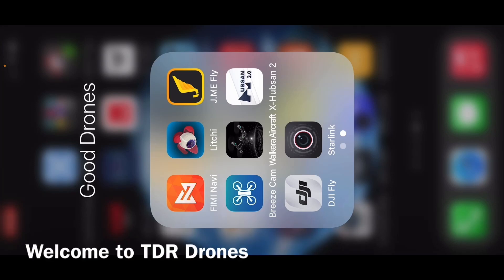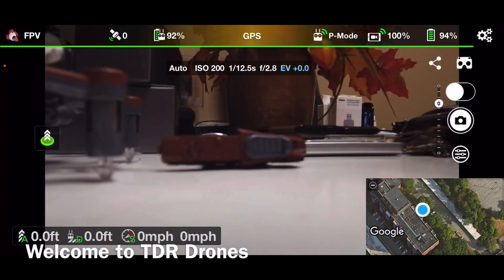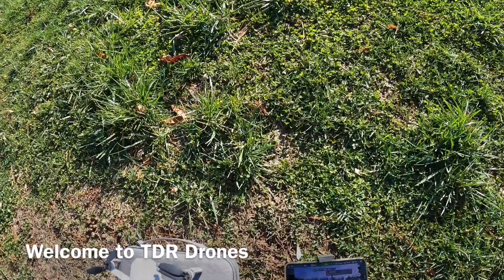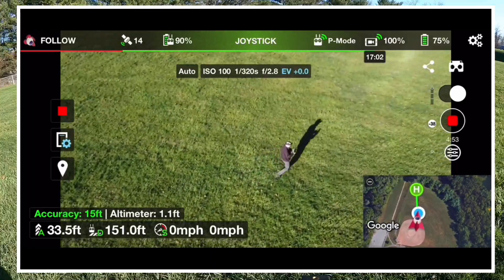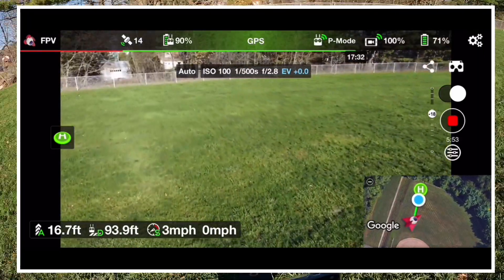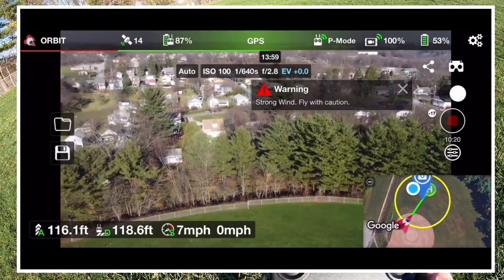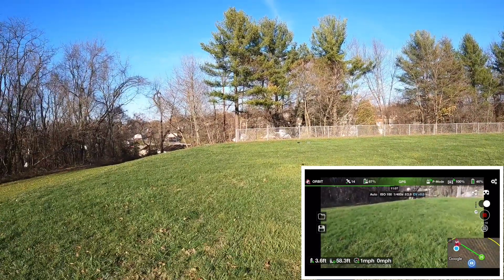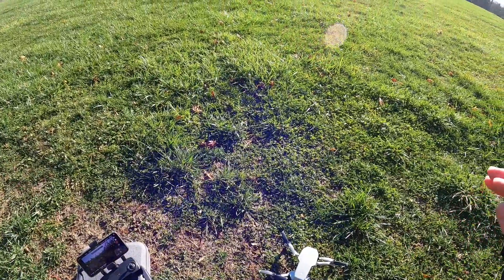Testing the Litchi App Update 2.9.1 with the DJI Mavic Mini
Testing the Litchi App Update 2.9.1 with the DJI Mavic Min
To jump straight to the flight 4:10
MAVIC MINI
Aircraft
Takeoff Weight [1]
249 g
Dimensions
Folded: 140×81×57 mm (L×W×H)
Unfolded: 159×202×55 mm (L×W×H)
Unfolded (with propellers): 245×289×55 mm (L×W×H)
Diagonal Distance
213 mm
Max Ascent Speed
4 m/s (S Mode)
2 m/s (P Mode)
1.5 m/s (C Mode)
Max Descent Speed
3 m/s (S Mode)
1.8 m/s (P Mode)
1 m/s (C Mode)
Max Speed (near sea level, no wind)
13 m/s (S Mode)
8 m/s (P Mode)
4 m/s (C Mode)
Maximum Takeoff Altitude
3000 m
Max Flight Time
30 minutes (measured while flying at 14 kph in windless conditions)
Max Wind Speed Resistance
8 m/s (Scale 4)
Max Tilt Angle
30° (S Mode)
20° (P Mode)
20° (C Mode)
Max Angular Velocity
150°/s (S Mode)
130°/s (P Mode)
30°/s (C Mode)
Operating Temperature Range
0° to 40°C (32° to 104°F)
Operating Frequency[2]
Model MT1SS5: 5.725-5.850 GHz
Model MT1SD25: 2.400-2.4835 GHz, 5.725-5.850 GHz